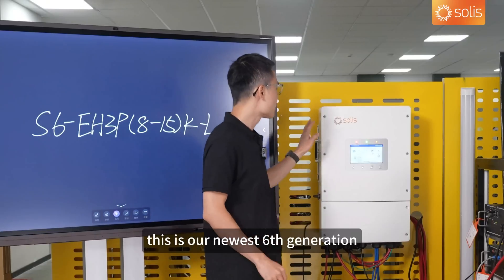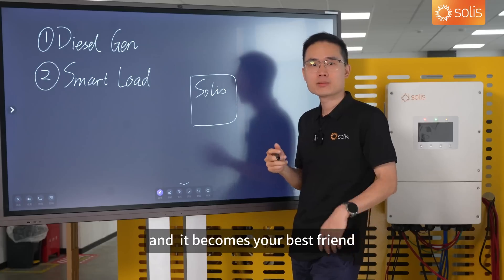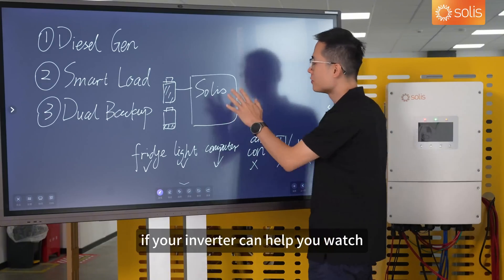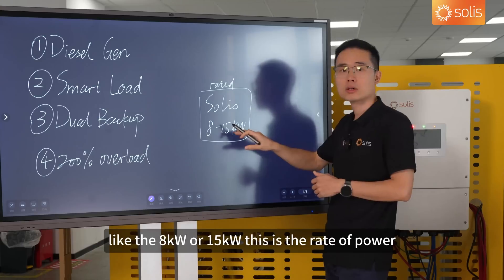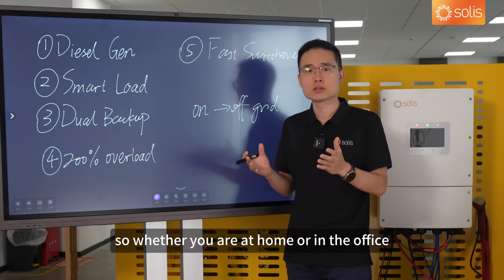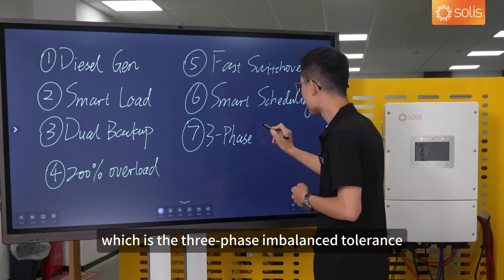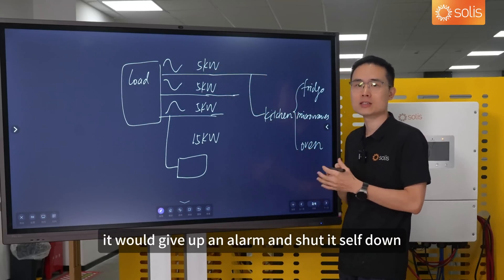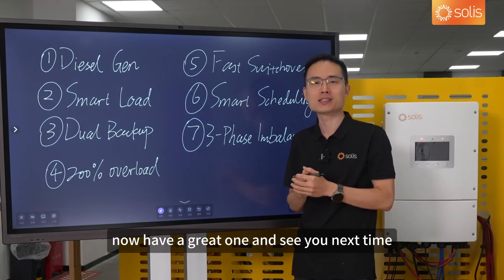7 Incredible Benefits of Solis' 6th Gen 8-15kW Hybrid Inverter | Power Your Home Smarter!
Discover how Solis' latest 6th generation three-phase low-voltage 8-15kW hybrid inverter can transform your home's energy management. From seamless integration with diesel generators to smart load management, dual backup, and 200% overload capability, this inverter offers innovative features designed to keep your power stable and efficient, even in off-grid and power outage scenarios. With a fast UPS-grade switchover and intelligent scheduling, enjoy optimized energy use, reduced bills, and a reliable power supply without interruption. Watch the video to learn more!

💡 Key Features:
• Diesel Generator Integration
• Smart Load Management
• Dual Backup with Critical & Non-Critical Load Support
• 200% Overload Capacity
• Fast UPS-Grade Switchover
• Smart Scheduling for Peak Savings
• Three-Phase Imbalance Tolerance

Explore how Solis hybrid inverters deliver peace of mind and help you take full control of your energy supply! 👉 Interested?